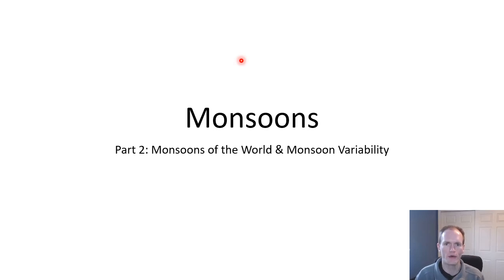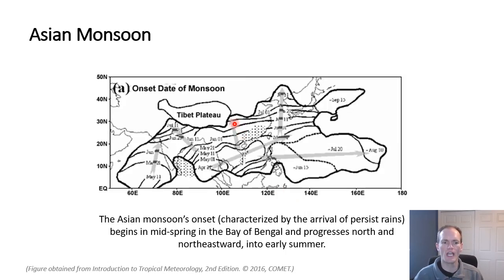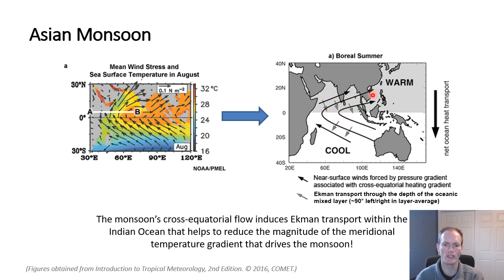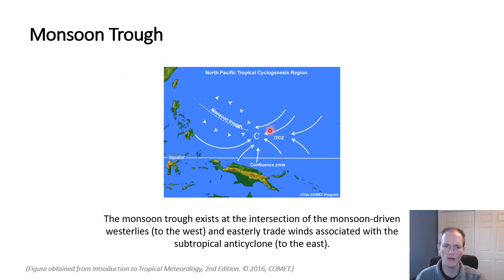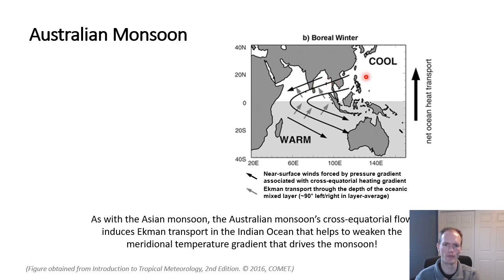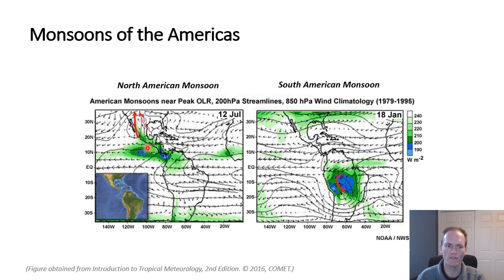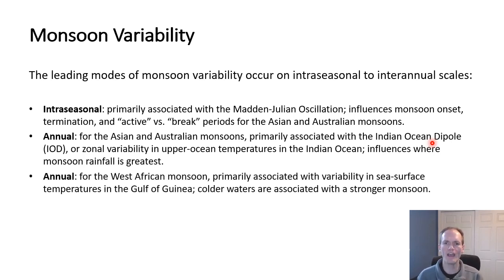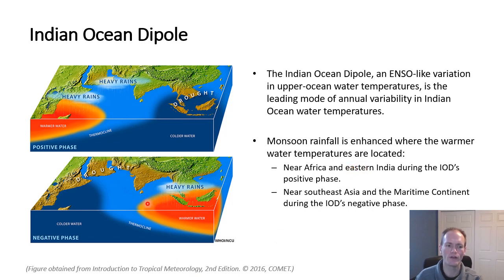Monsoons 2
Monsoons of the world and variability in monsoon circulations.